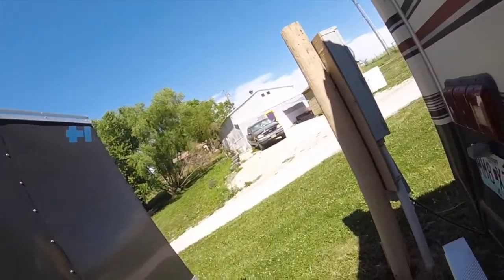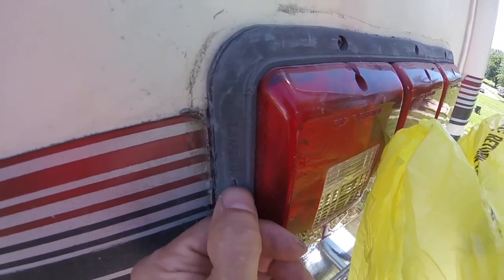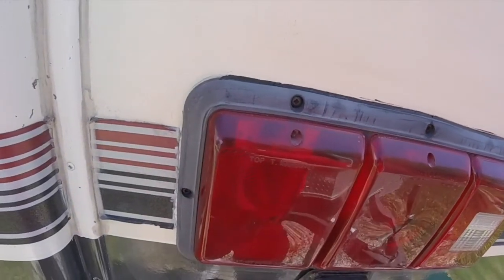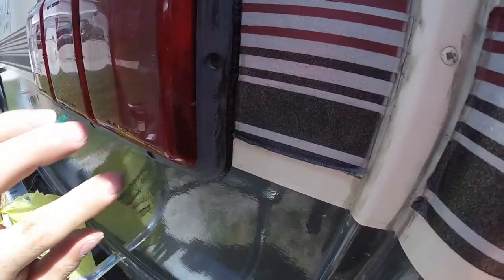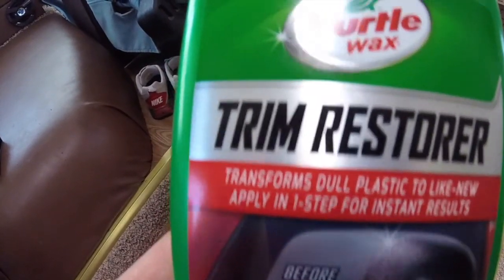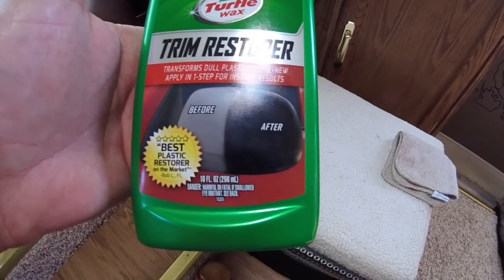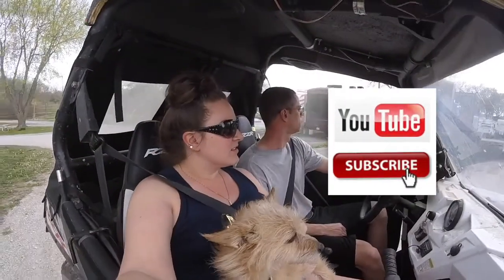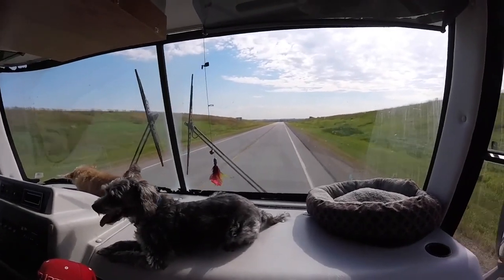RV maintenance--Caulking tail light~~~ReNewing plastic & rubber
Doing more maintenance on the RV, caulking the tail lights to prevent rot, renewing old plastic and rubber window seals. Quick tip on caulking cracks and gaps.